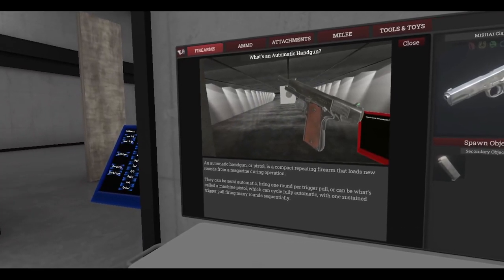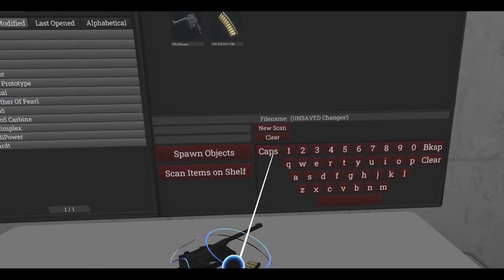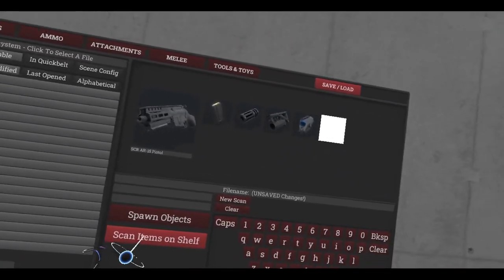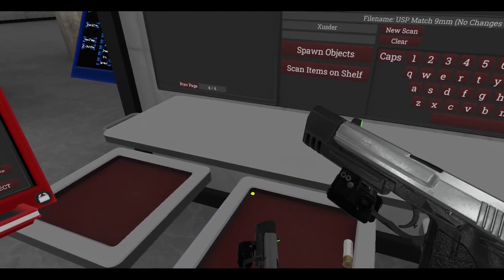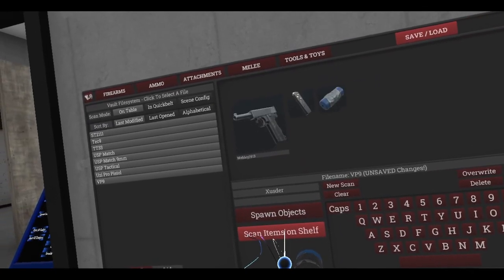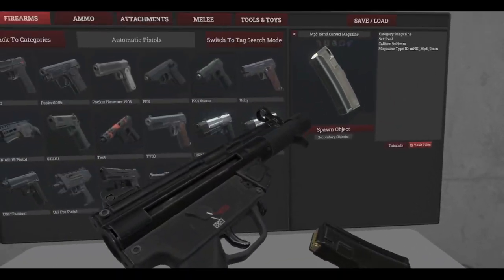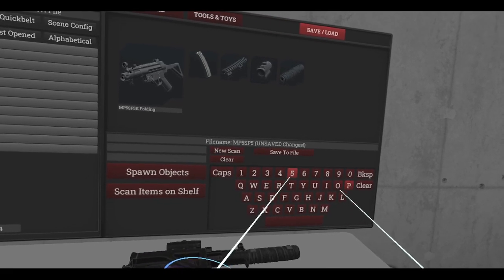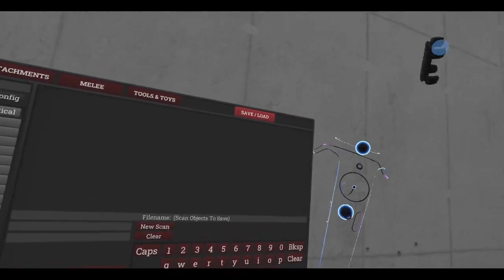Hot Dogs, Horseshoes & Hand Grenades (HTC Vive): New Vault Pistol Tests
I thought it was going to be a short video, but I guess I was wrong. Took about 3 hours (in real life) to vault all the pistols in the game into the new vault, trying to see if we'd run into any problems. Not that many, but since this is an experimental build, we'll probably see some fixes in later updates.

I'll do the other weapon categories outside of recording.

00:00:00 - Video Intro
00:01:36 - New Tutorial Videos?
00:06:46 - M1911/Deaglov mag misunderstanding
00:07:27 - Cool new vaulting ability
00:11:32 - Vault Bug: Sustenance Sight
00:13:57 - Vault Bug: Combo Sight
00:18:55 - Vault Bug: Wrong USP Match name
00:20:16 - Finishing the rest of the guns
00:31:48 - Vault Bug: G3 Picatinny Adapter
00:33:49 - Almost finished
00:40:45 - Pistols Done!
00:47:16 - Video Outro